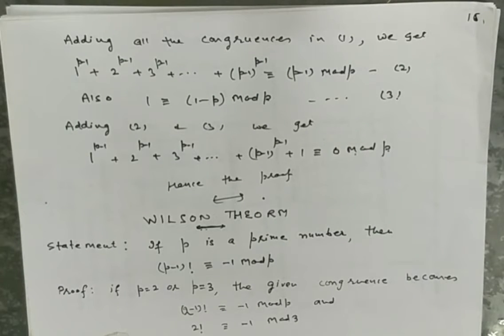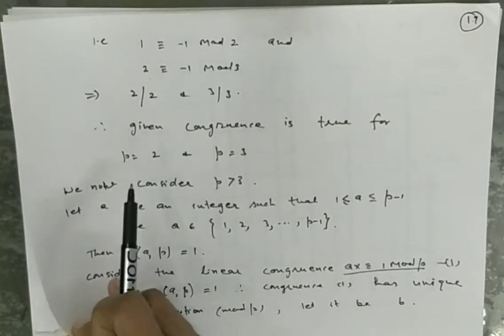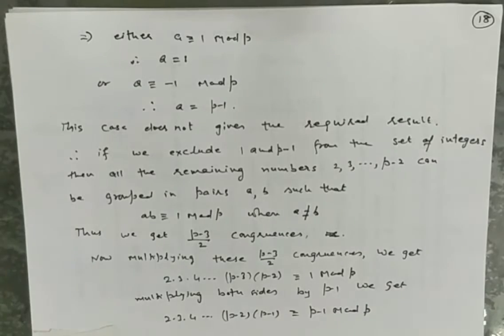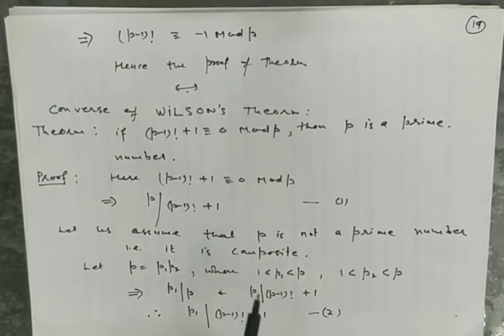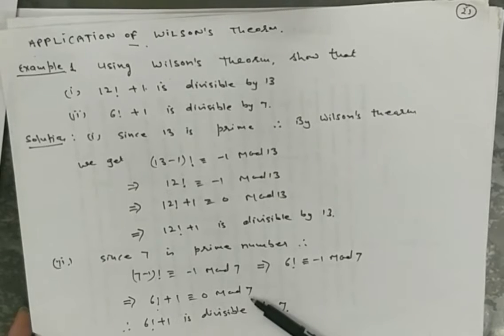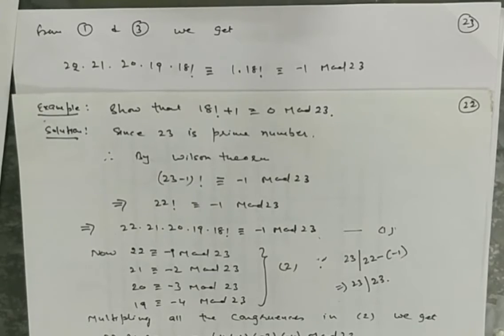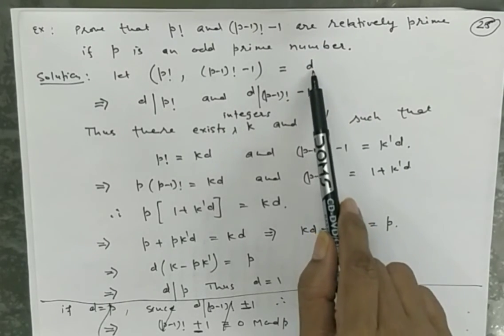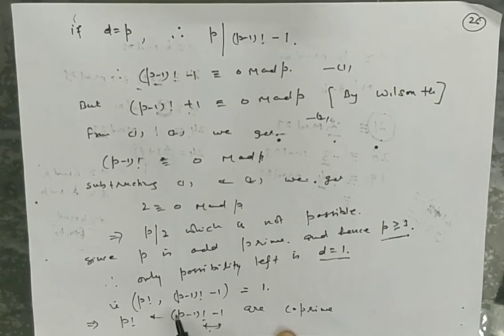Wilson's theorm and its applications